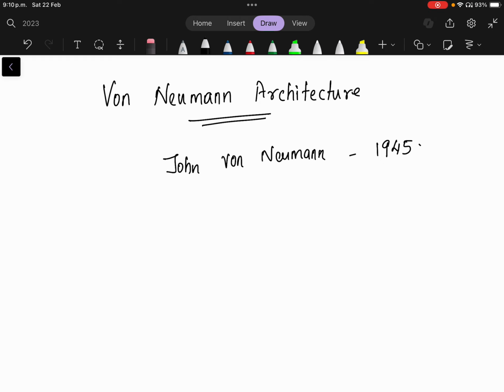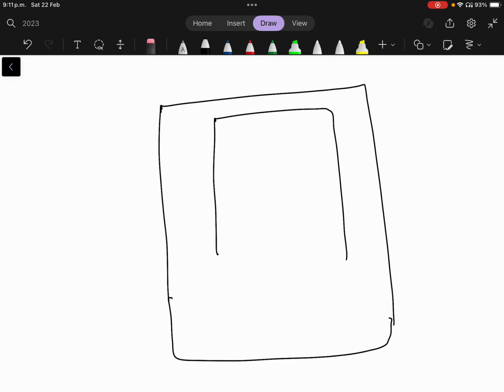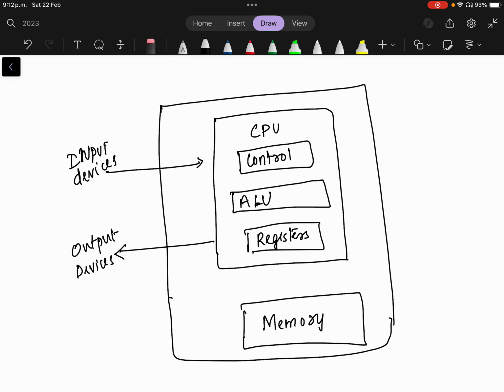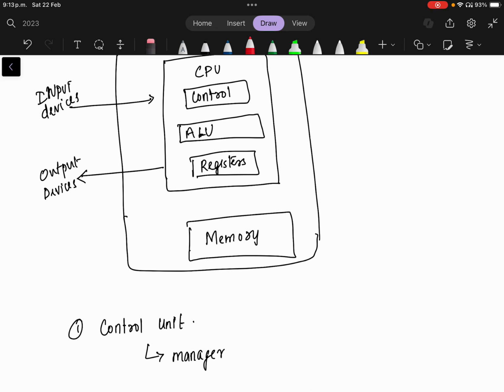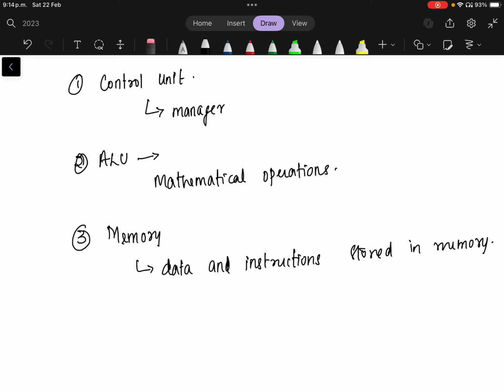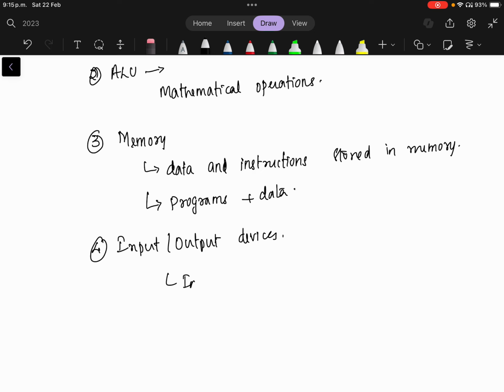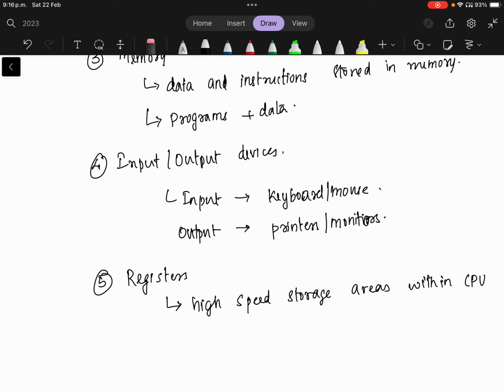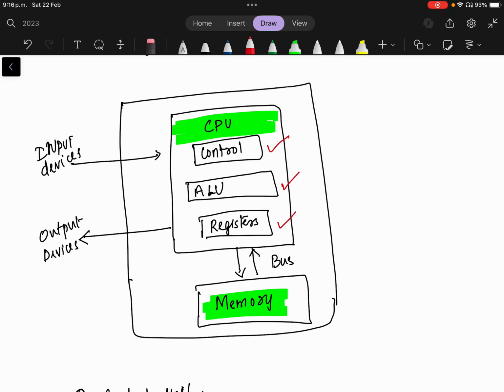Computer Architecture (Von Neumann)